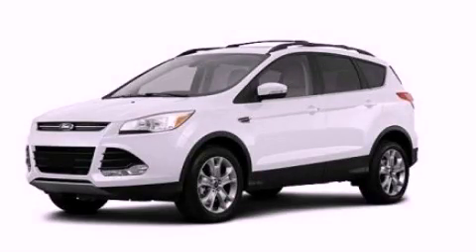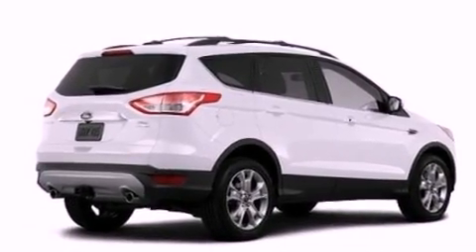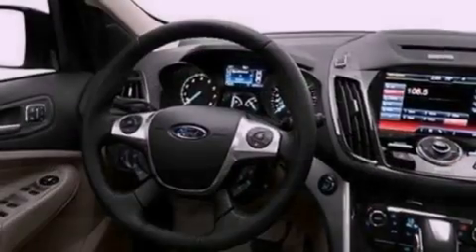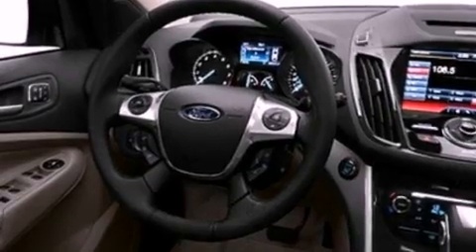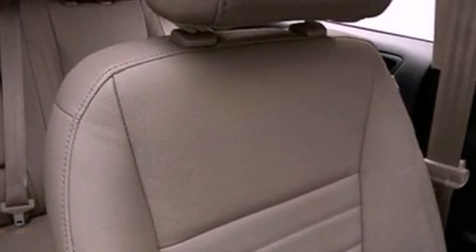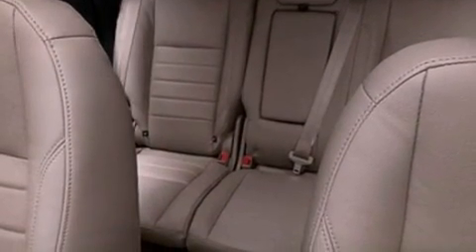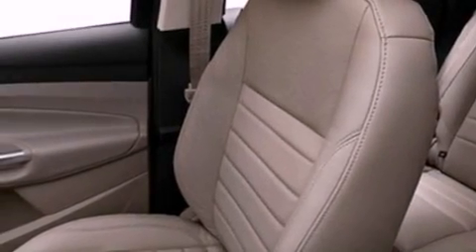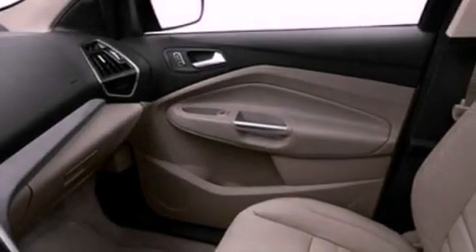2013 Ford Escape Chattanooga TN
Year : 2013
 Make : Ford
 Model : Escape
 Engine : 1.6L I4
 Trans . : Automatic
 Exterior : White

 Interior : Gray
 Marshal Mize Ford